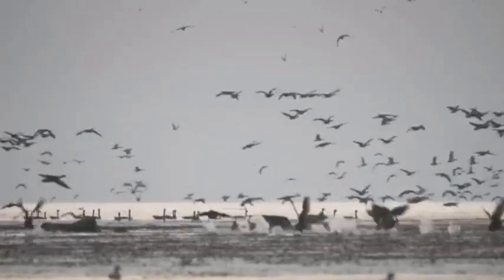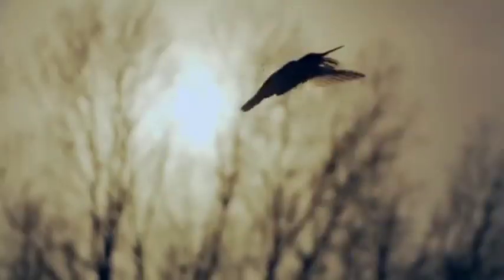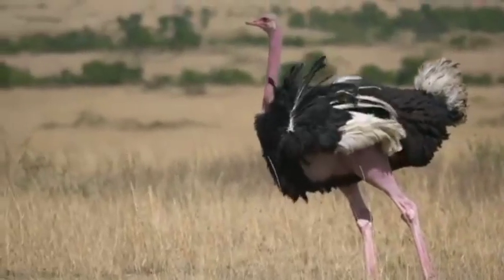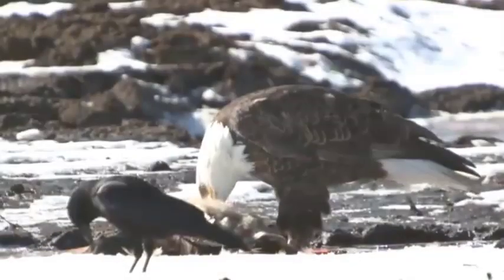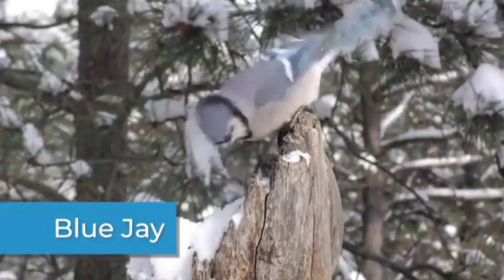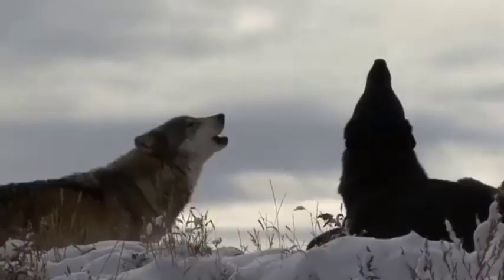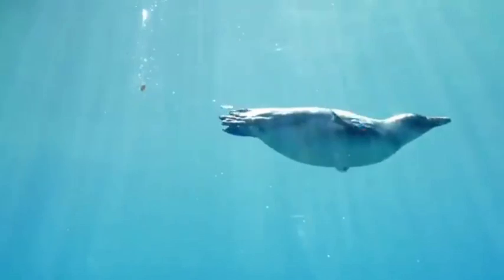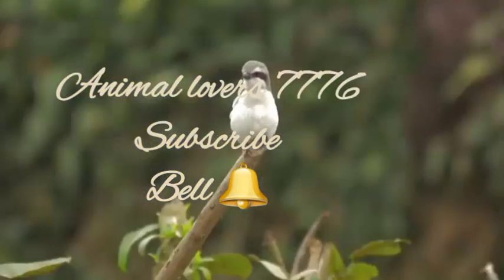beautiful easy to understand about birds for children's